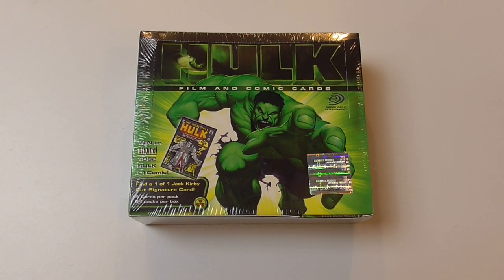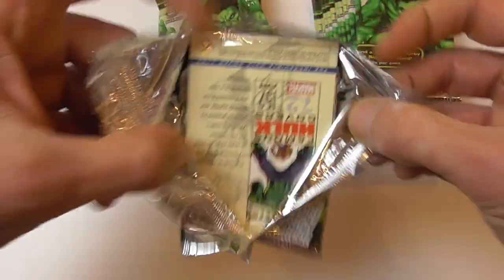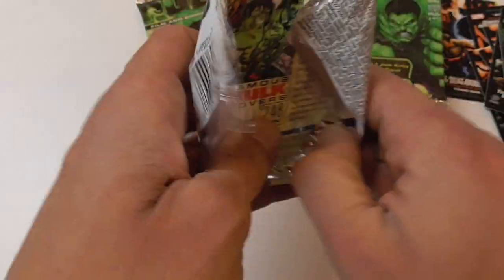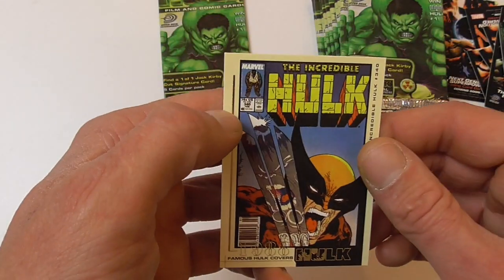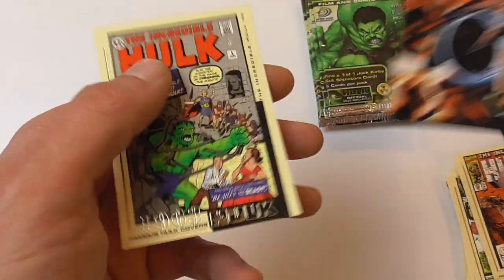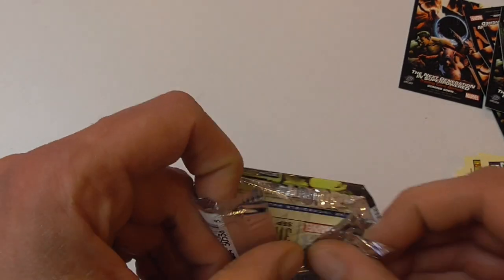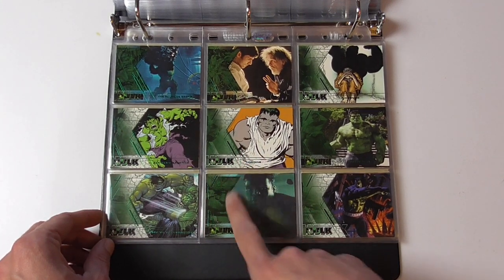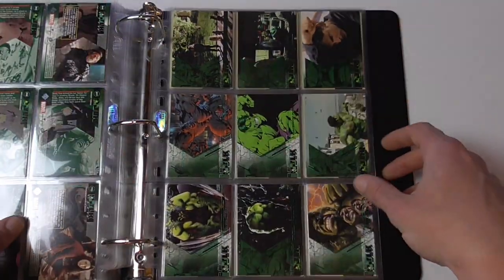2003 Hulk Film and Comic Cards by Upper Deck Box Break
Welcome to this box break for a Hulk Film and Comic cards hobby box.
Recap at 14:39

24 packs per box, 5 cards per pack
81 base card set
45 Famous Cover chase cards - one per pack
10 John Romita Jr. Illustrated Film chase cards - 1:6 packs